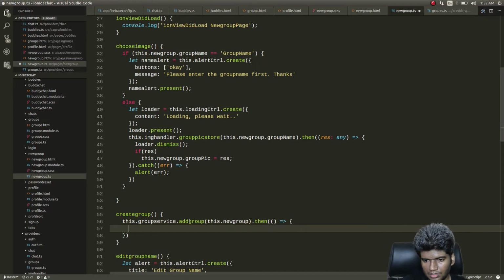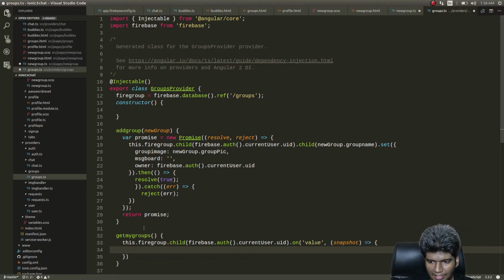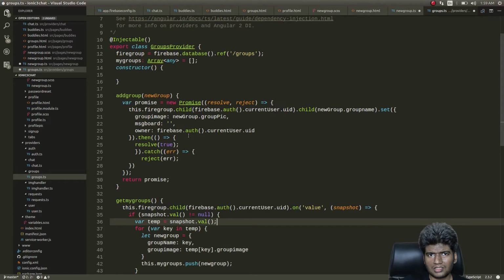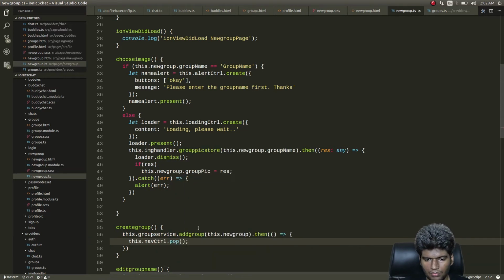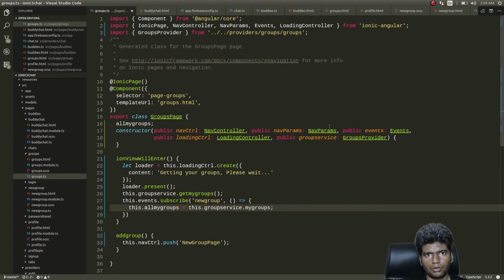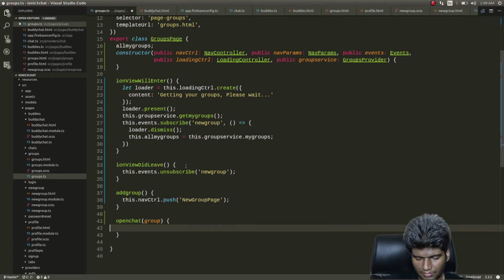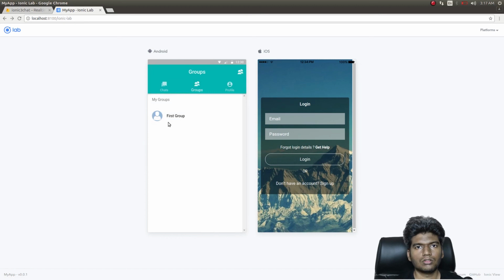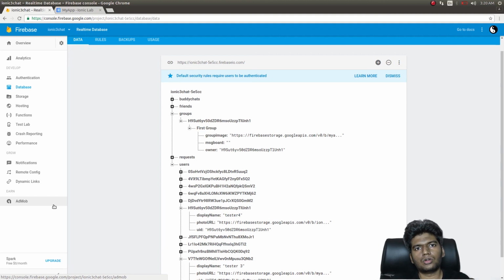Chat app with Ionic 3 & Firebase - Ep.11 - Part 2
Part 2 of episode 11. Sorry guys. Video was too long, I had to cut it into two parts. For further details